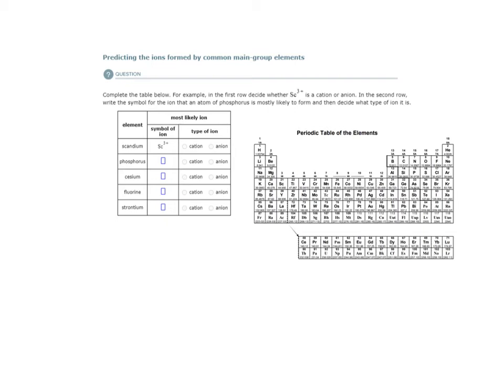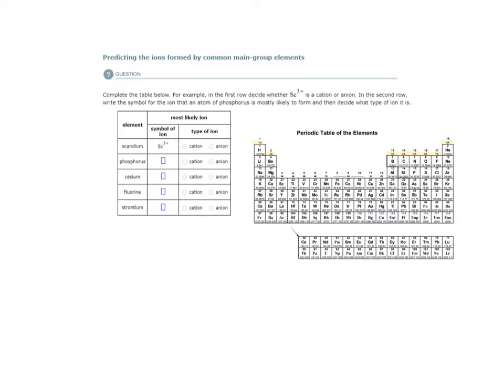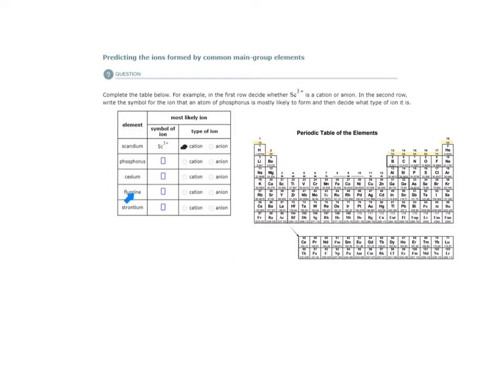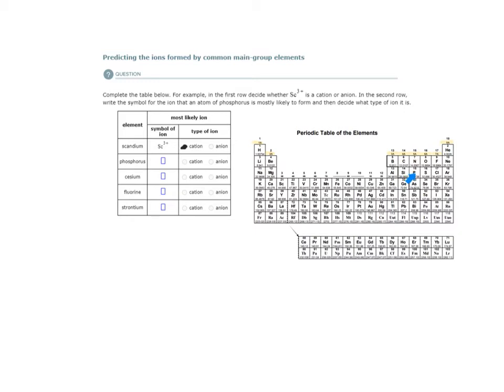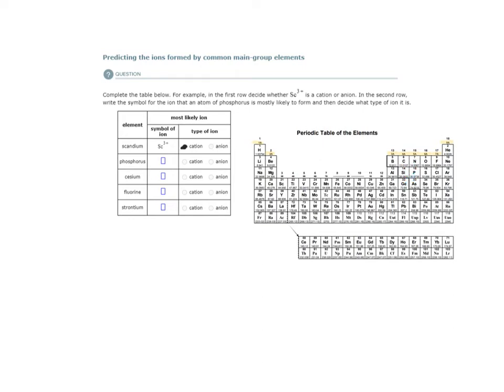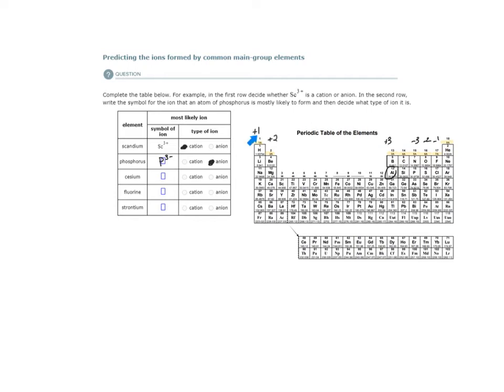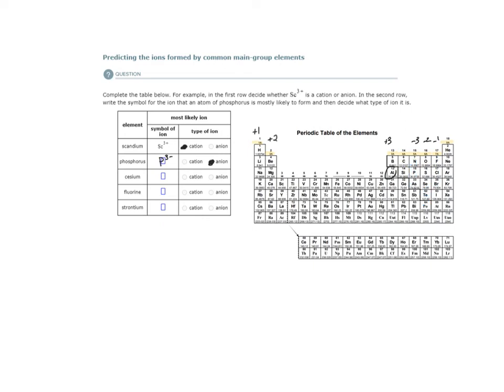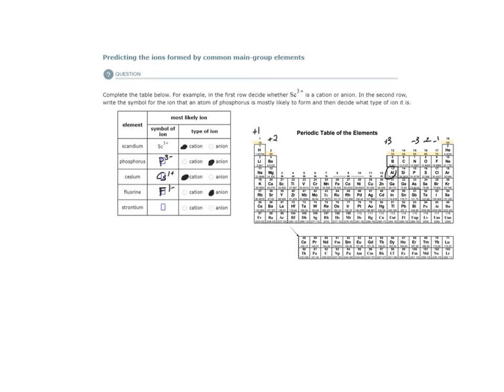ALEKS - Predicting the ions formed by common main-group elements - Example 1